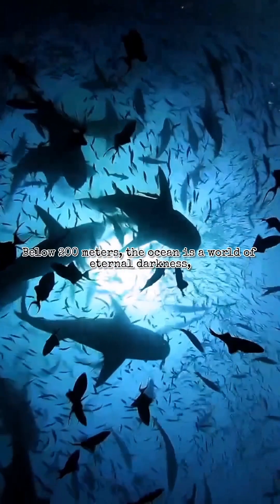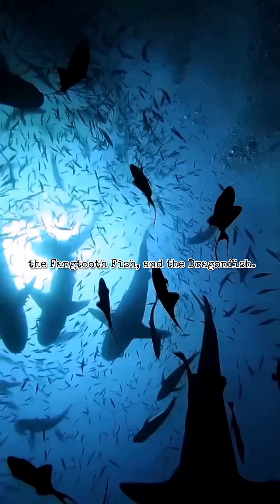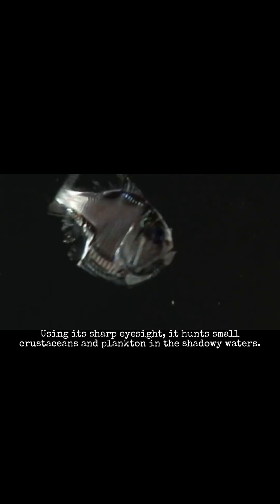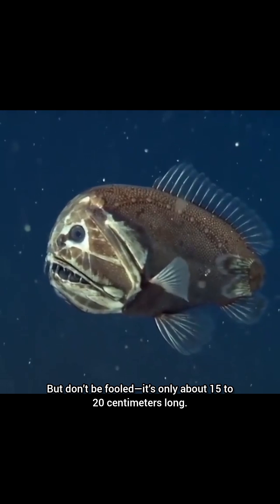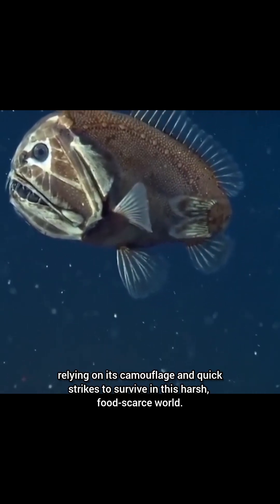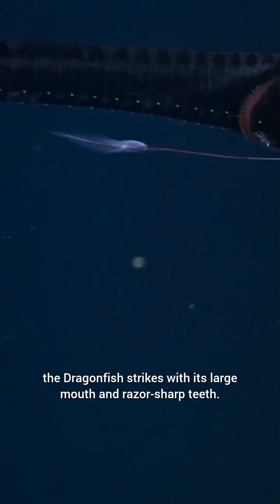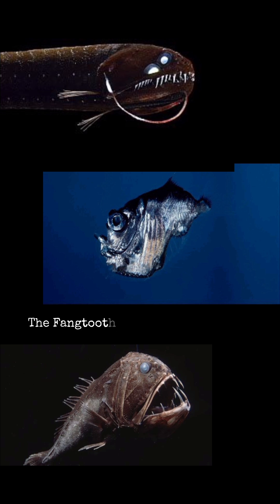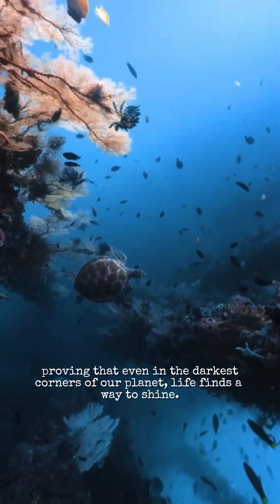"Adaptations of the Deep Sea: Hatchetfish, Fangtooth, and Dragonfish"